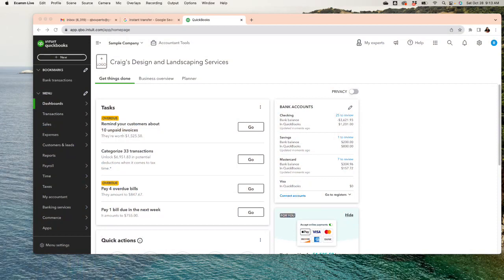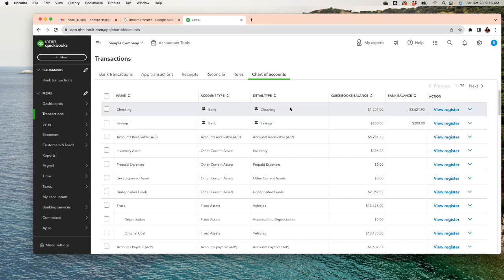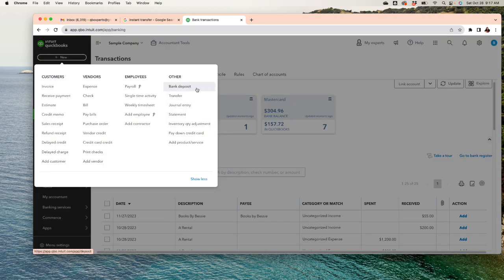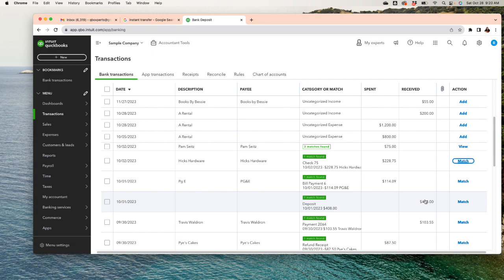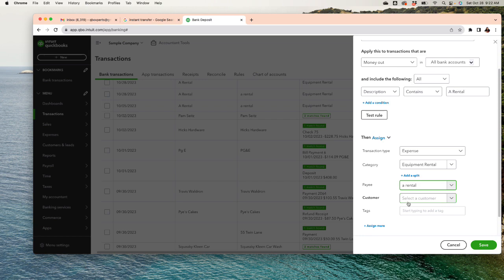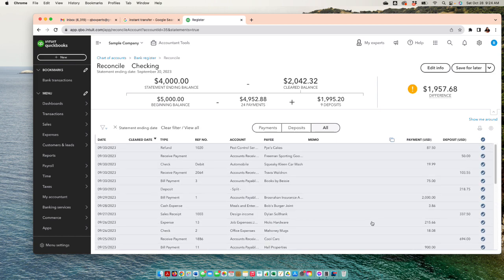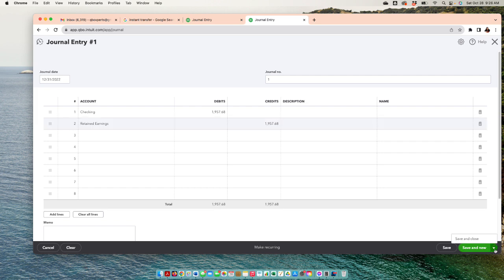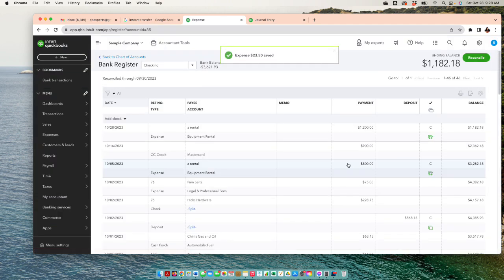How to Approach a QuickBooks Online Clean up for Business Owners Part I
1- Check the Chart of Accounts and clear duplicated accounts.

2 -Make sure all bank account and credit cards are connected and remove any bank account that is not connected or not meant to be there.

3- Categorize the transaction from banking.

4- Reconcile Bank and Credit Card Account.